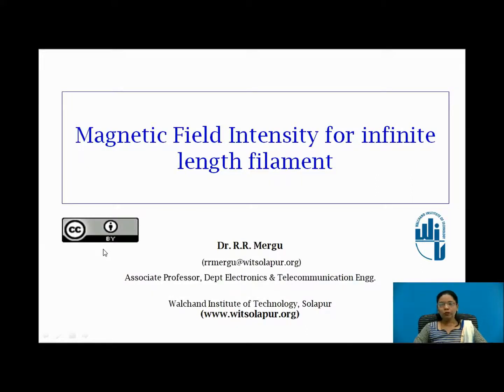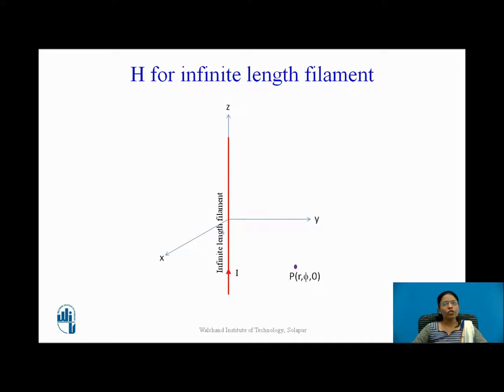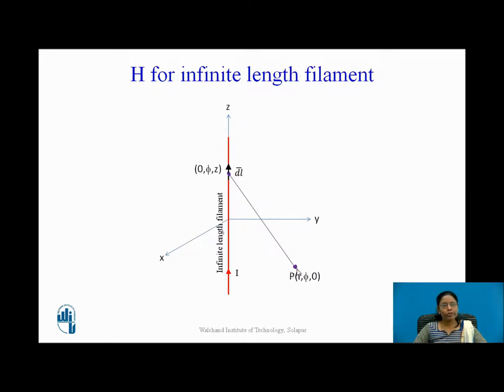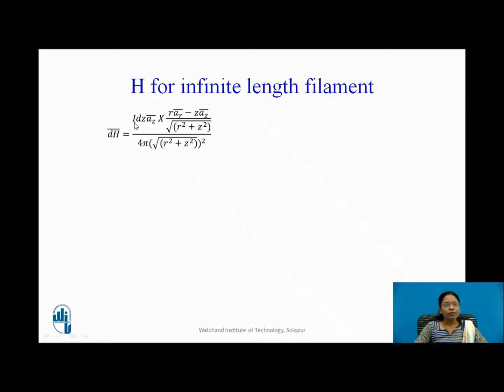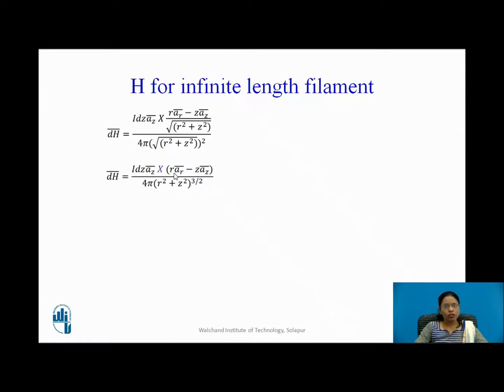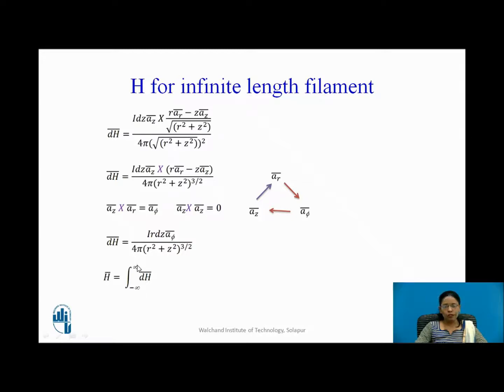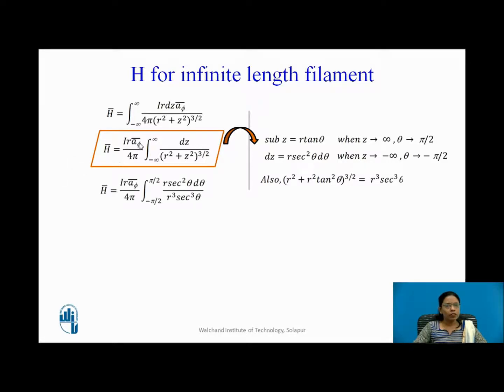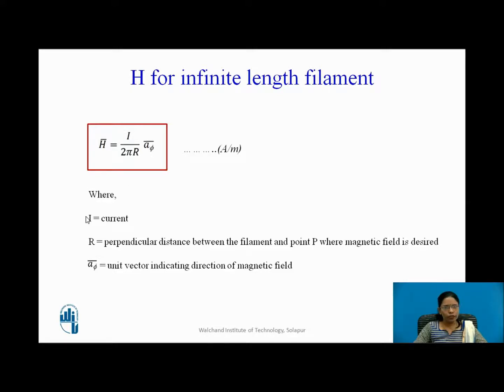Magnetic Field Intensity for infinite length filament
Magnetic field intensity derivation for infinite length filament in cylindrical co-ordinates